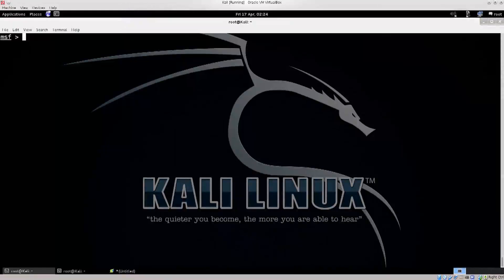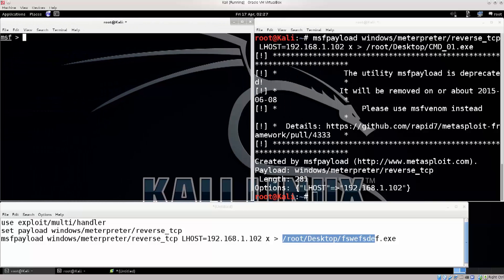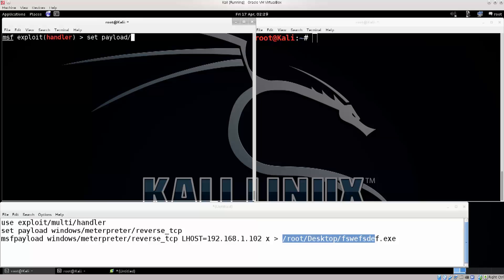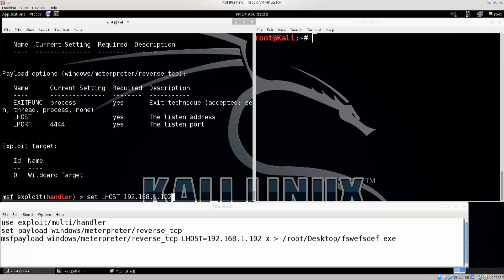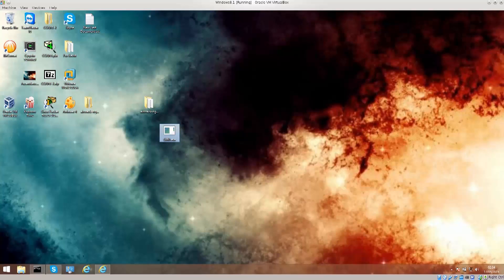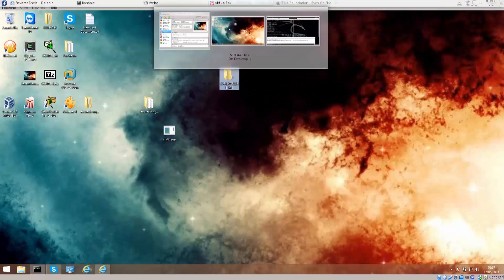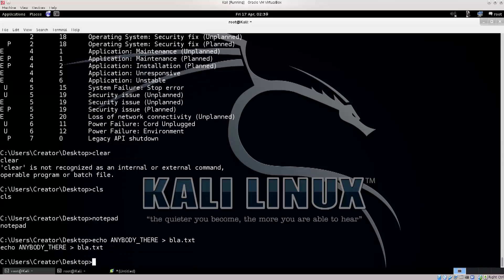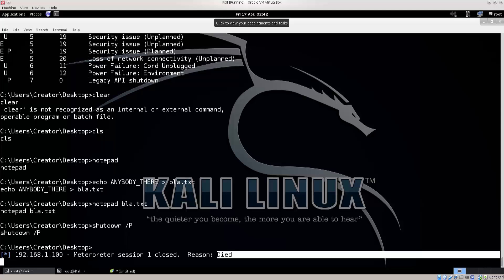Learn Kali Linux Episode #68: Deploying a Payload with Metasploit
In this tutorial we will use Meterpreter to deploy a payload to a Windows machine. Once we are connected, we will be able to issue all sorts of commands via the command prompt.